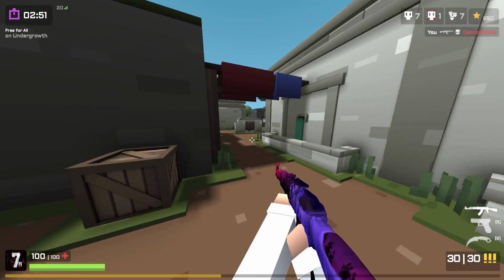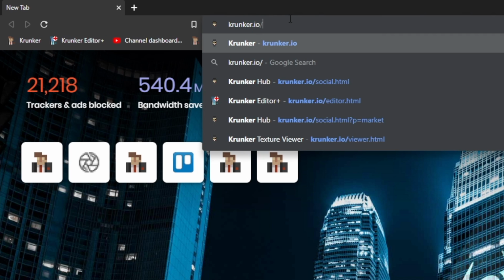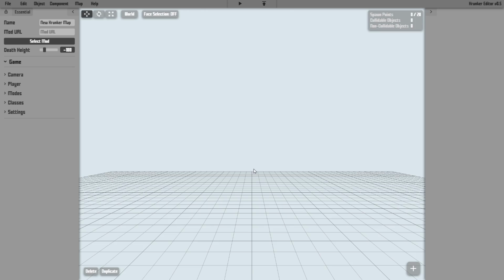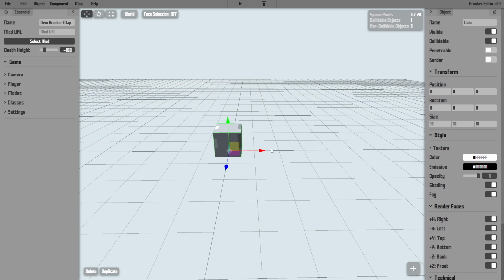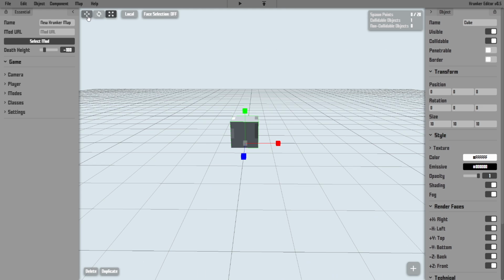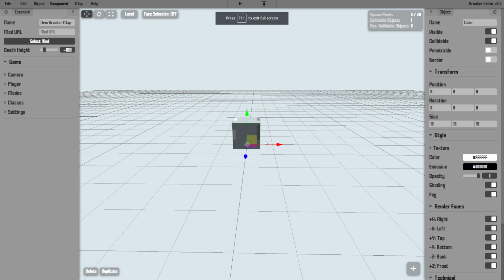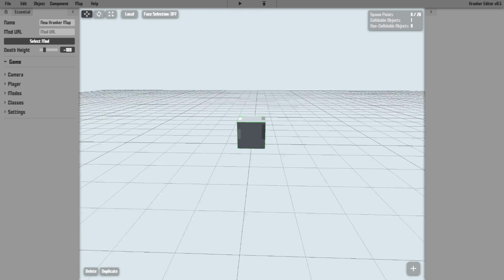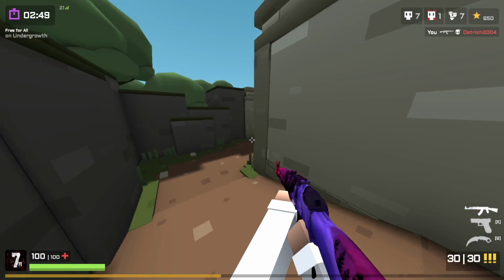2020 Krunker Map Editor Tutorial | The Basic Controls